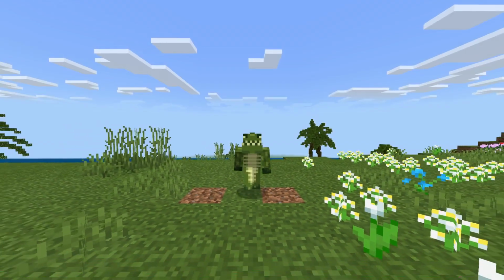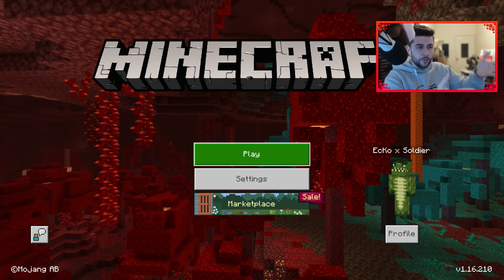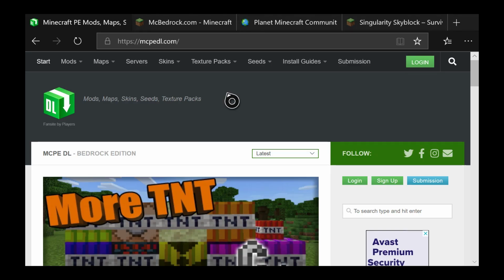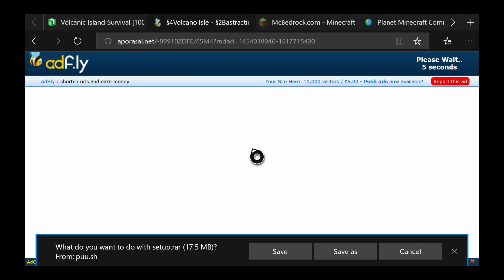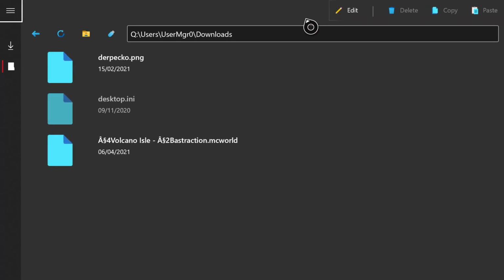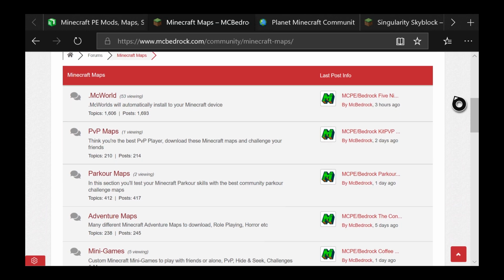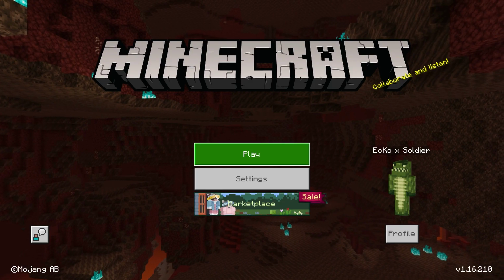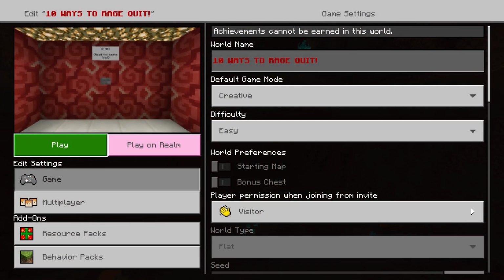How YOU can get FREE CUSTOM Map On Minecraft Xbox Bedrock Edition (WORKING 2021)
Who doesn't like FREE things!!?

Hello and welcome to a full voice tutorial on how to get FREE maps for Minecraft Bedrock on Xbox, I believe people shouldn't be paying for something as simple as maps! so this will show you how to get any map you want for FREE.

- ECKOSOLDIER
- LIVERPOOL
- L23 0XQ